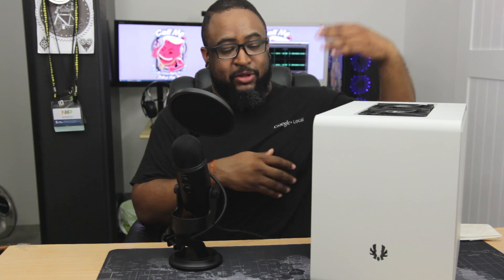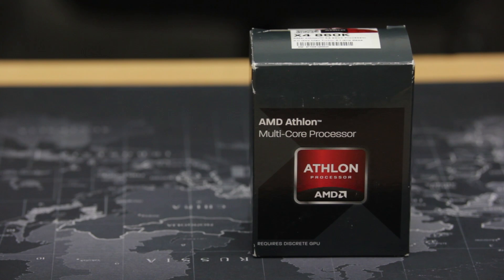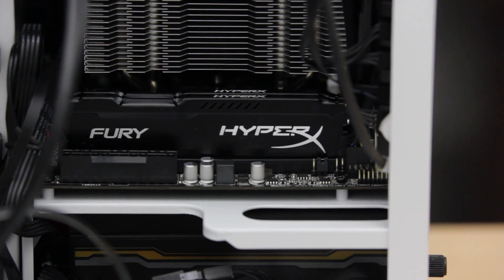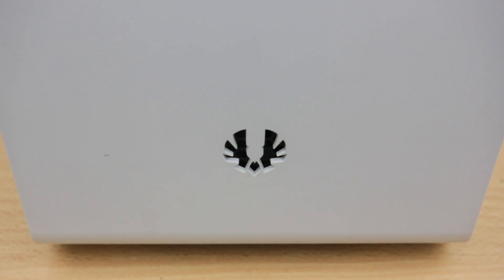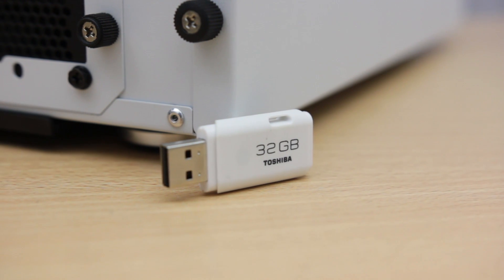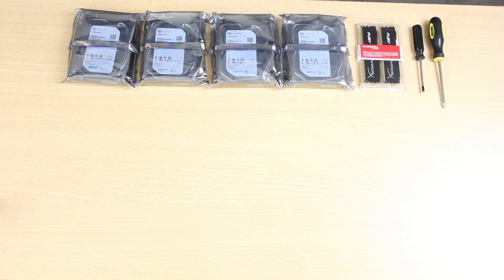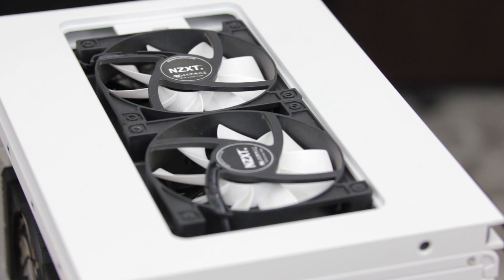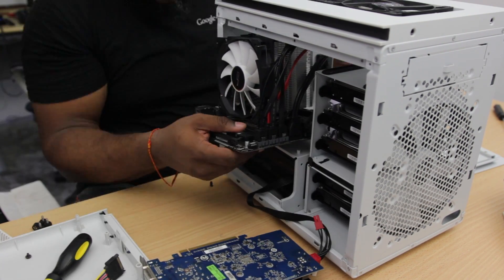20TB for less than $1000 - A better NAS build part 01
This is part one of my NAS build, where I go over the components and do the physical building of the system. Next time I'll go over software setup and give final thoughts.

ANNOUNCEMENT - A few friends have started a site called to help people comparative shop at the great, but confusing, Sim Lim Square here in Singapore. I'll be working with them to showcase the different vendors in the shopping mall.